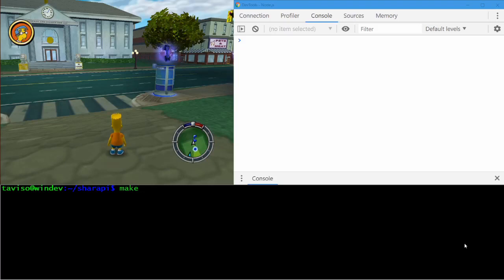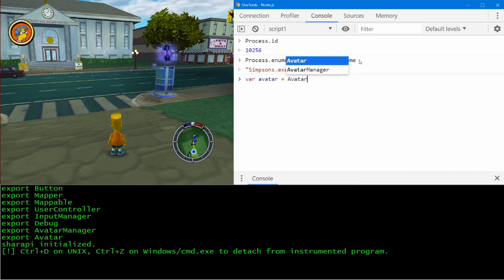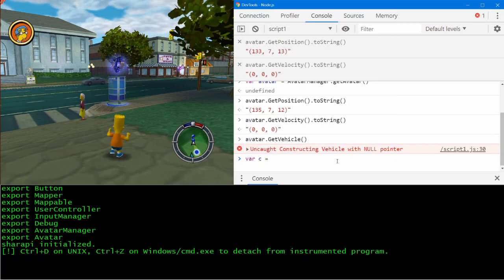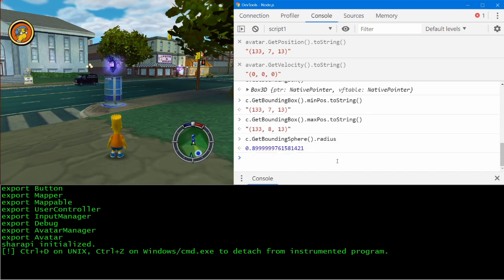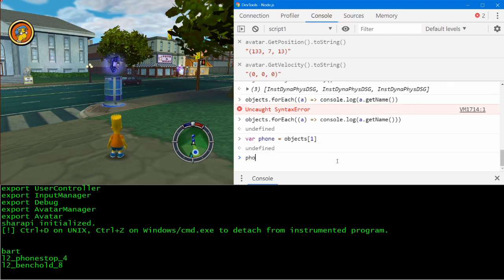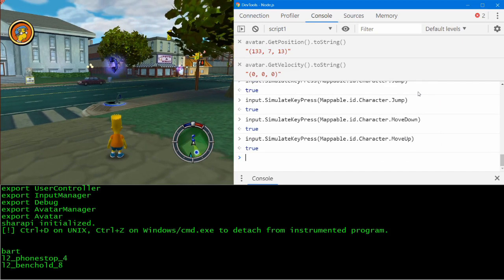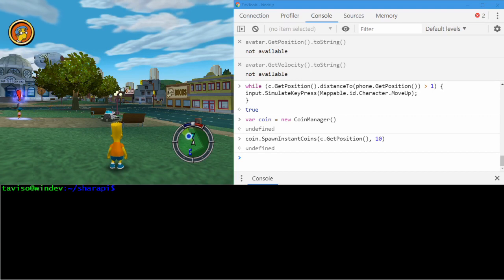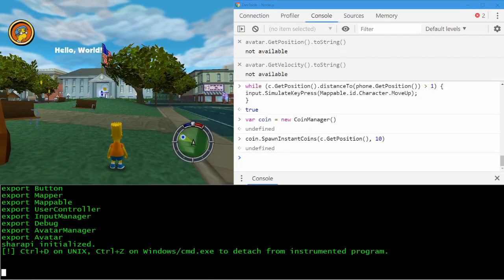Simpsons Hit & Run API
Demo of a JavaScript API for the game Simpsons Hit & Run, please excuse my awkward narration!